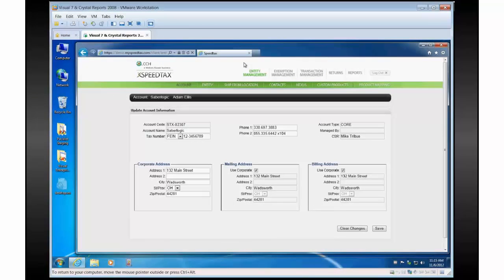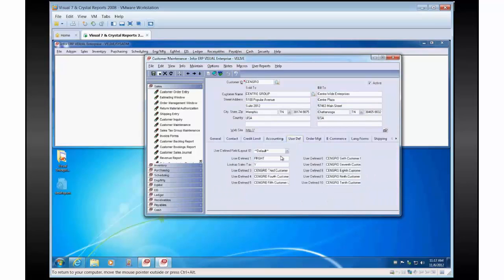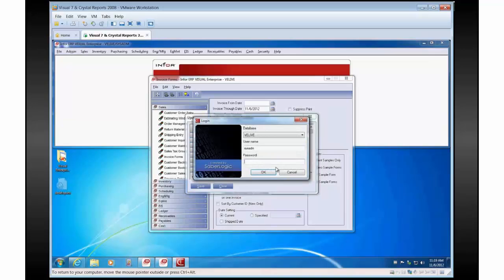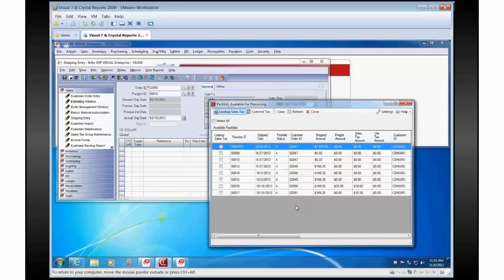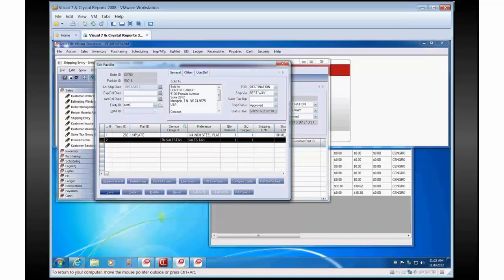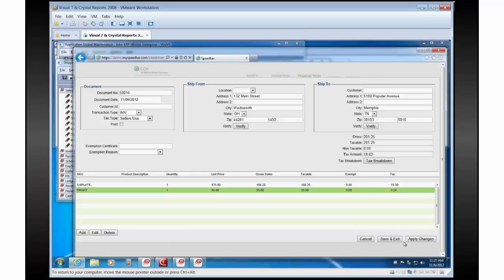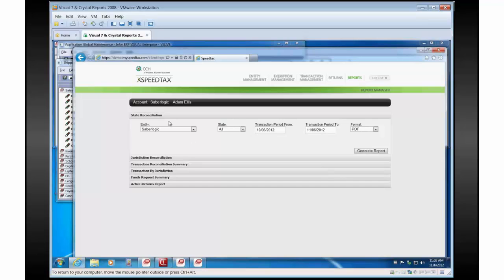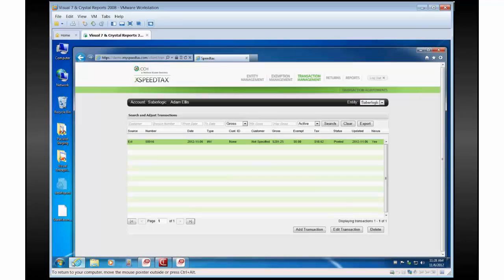Online Sales Tax Integration with CCH SpeedTax for Infor VISUAL ERP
A video demo of SaberLogic's integration of CCH for online sales tax integration for the Infor VISUAL ERP in order to facilitate online sales tax look ups and reporting.

The Online Sales Tax Reporting and Calculation application for Infor VISUAL® Enterprise ERP / Infor 10 ERP Express utilizes our partnership CCH a leader in online sales tax calculating, tracking, and reporting to bring their online services directly into VISUAL®. Simply select the packlists you wish to calculate sales tax for and various details from your packlist are submitted to the CCH online services. The resulting amount will be written as a misc charge line to the packlist and will then be carried over to your invoice.